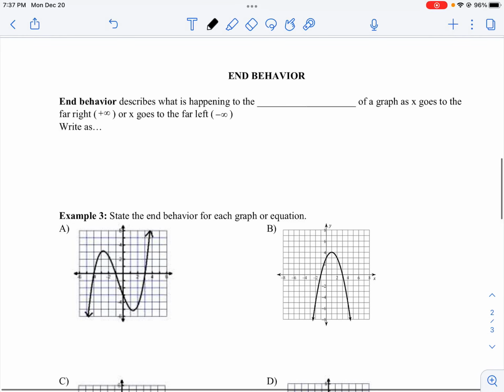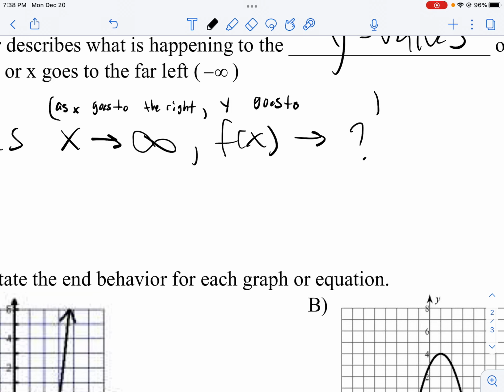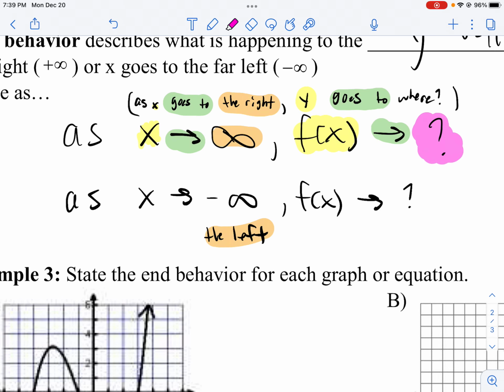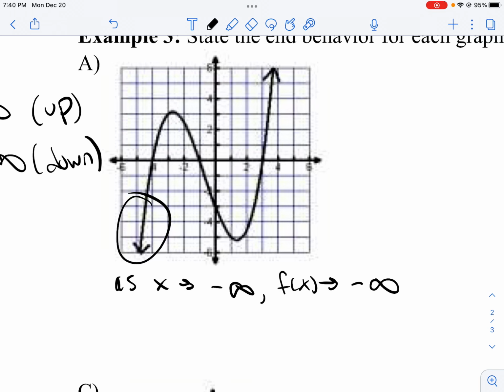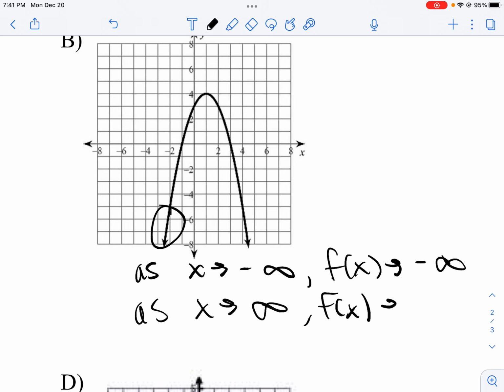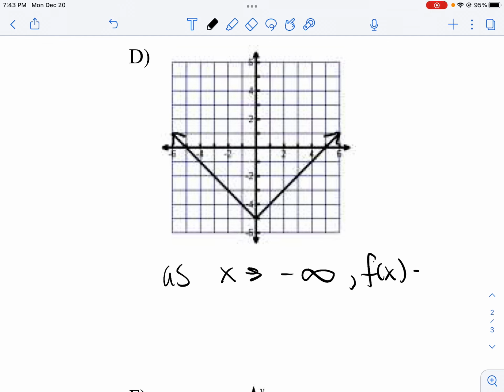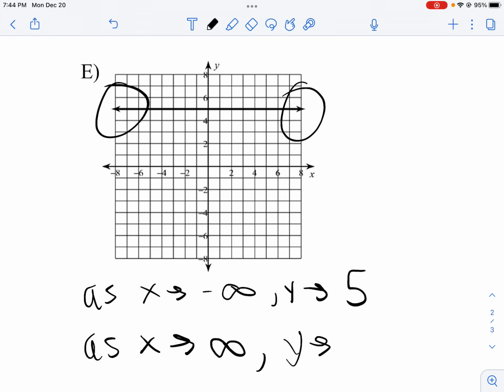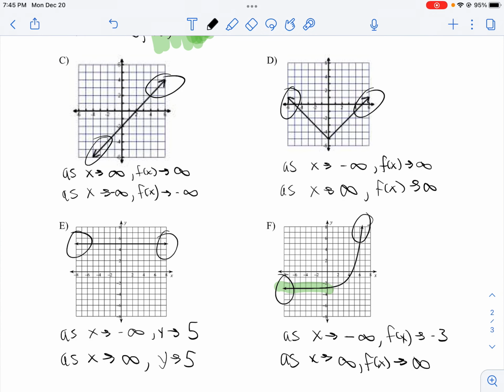8.1 Finding End Behavior Graphically